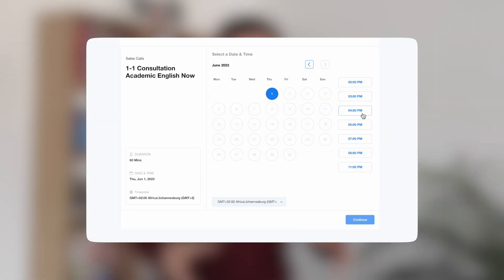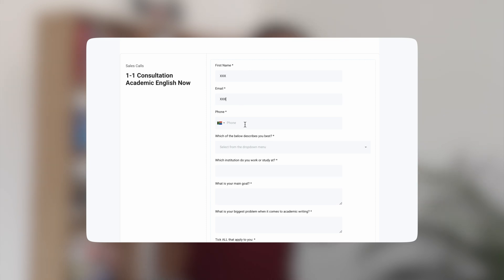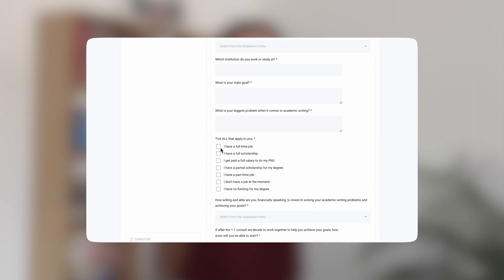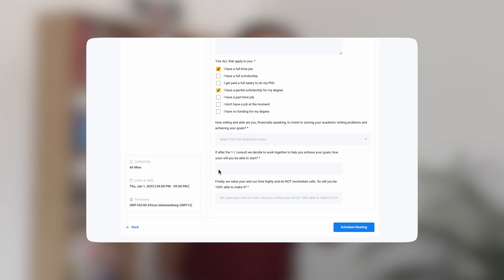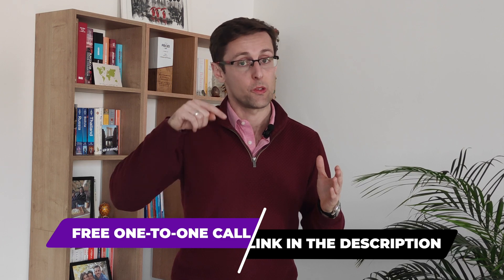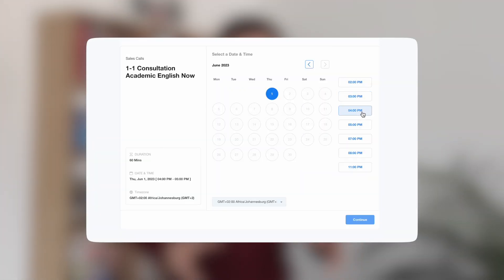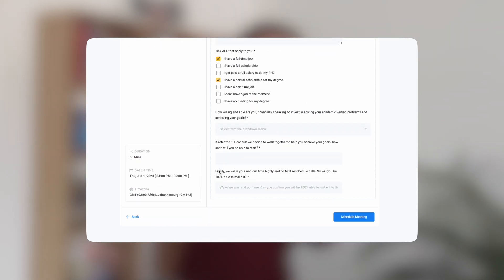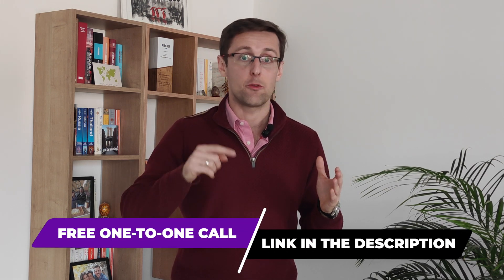6 Months Ago He Almost Quit His PhD...Now He Has A Thesis & A Journal Paper